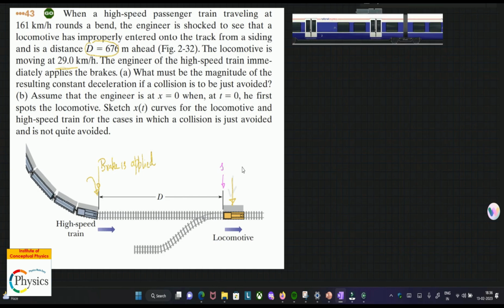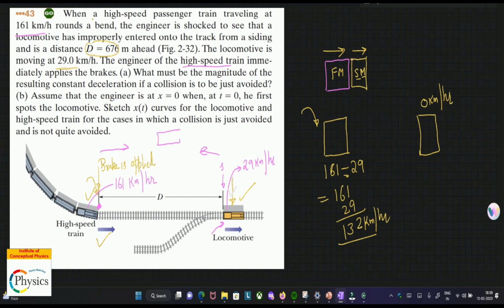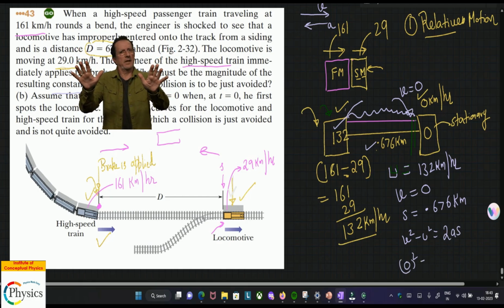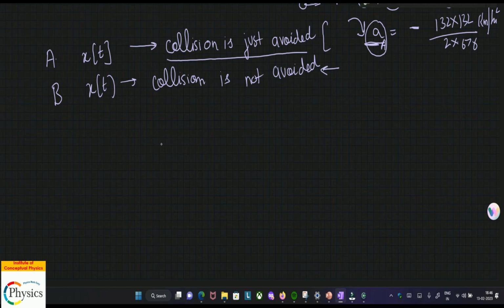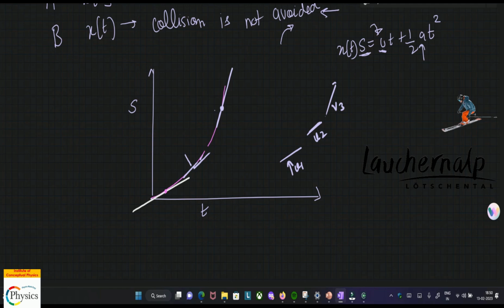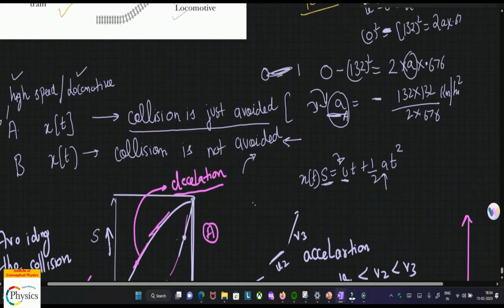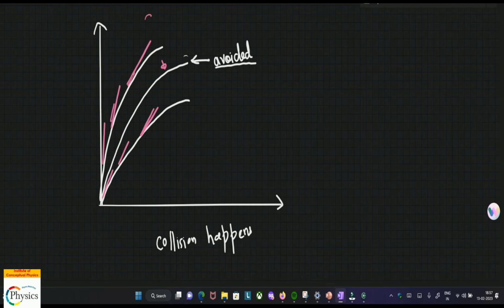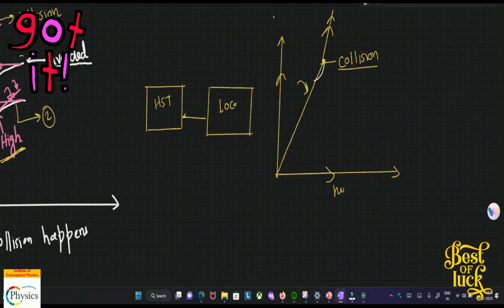When a high‑speed passenger train travelling at a speed of 161 km/h rounds a bend, the engineer is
A passenger train is hurtling down the track at 161 km/h when the engineer rounds a bend and sees a slow-moving locomotive right in its path. At that speed, every millisecond counts. Today, we’re not just solving a kinematics problem—we’re calculating exactly what it takes to avert a catastrophe. Can you find the deceleration needed to stop the crash before it’s too late? Let’s break down the relative motion and the graphs behind this high-stakes scenario

When a high-speed passenger train traveling at 161 km/h rounds a bend, the engineer is shocked to see that a locomotive has improperly entered onto the track from a siding and is a distance D " 676 m ahead (Fig. 2-32). The locomotive is moving at 29.0 km/h. The engineer of the high-speed train immediately applies the brakes. (a) What must be the magnitude of the resulting constant deceleration if a collision is to be just avoided?

(b) Assume that the engineer is at x " 0 when, at t " 0, he first spots the locomotive. Sketch x(t) curves for the locomotive and high-speed train for the cases in which a collision is just avoided
and is not quite avoided.